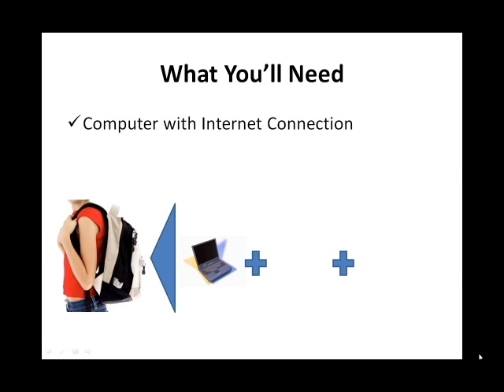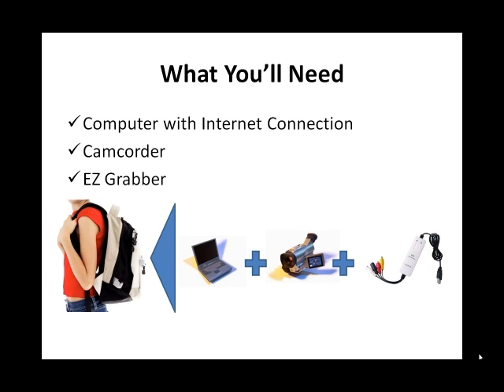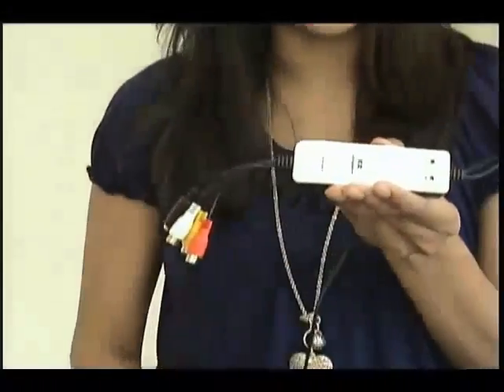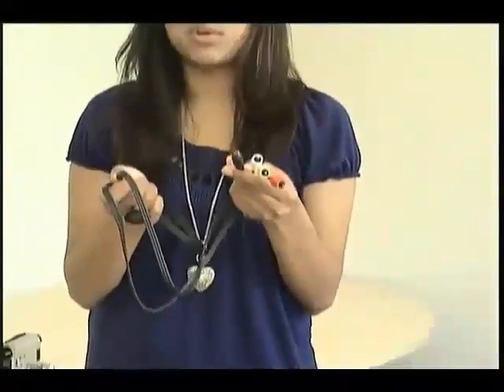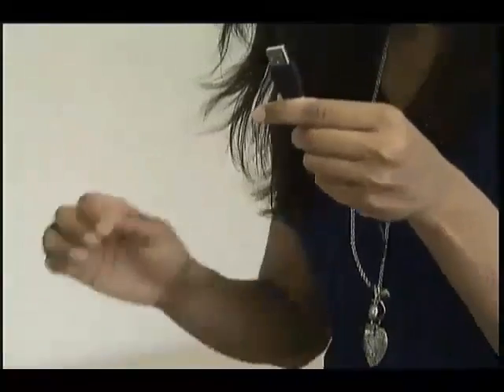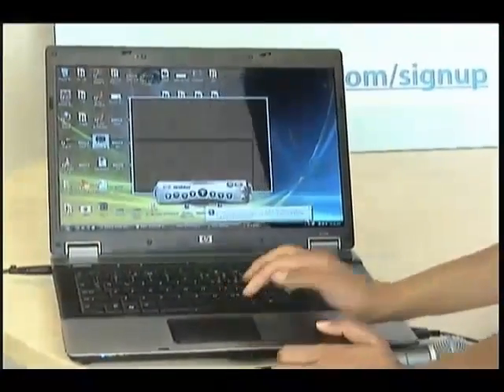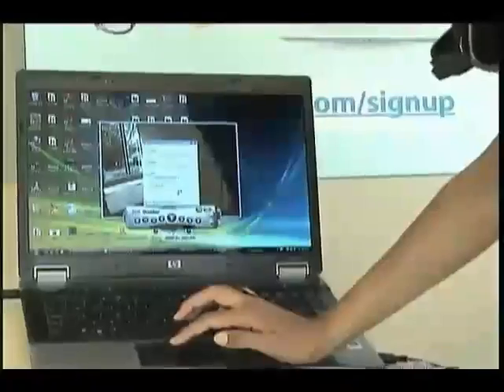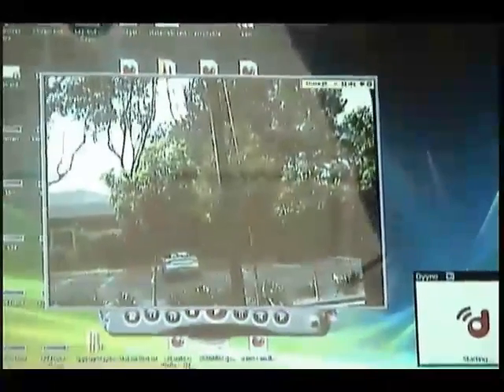How to Stream LIVE Events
View step-by-step instructions on how to stream live events.